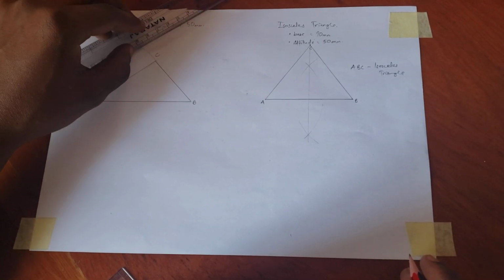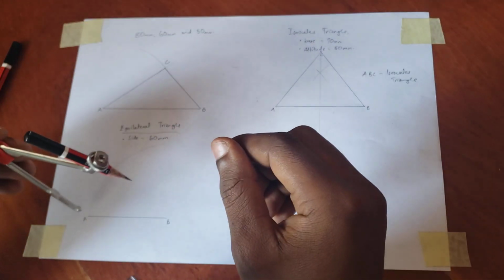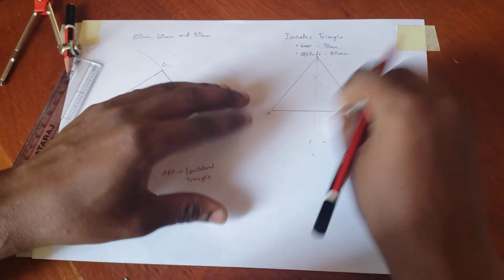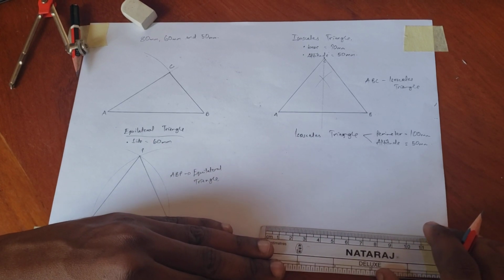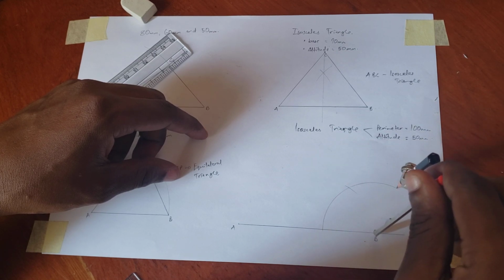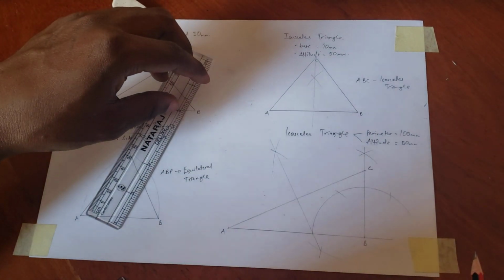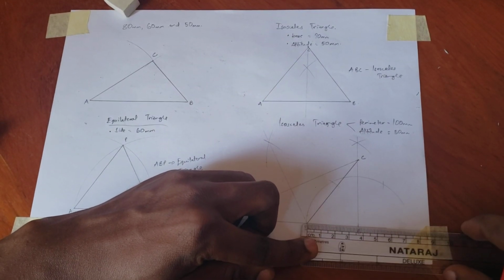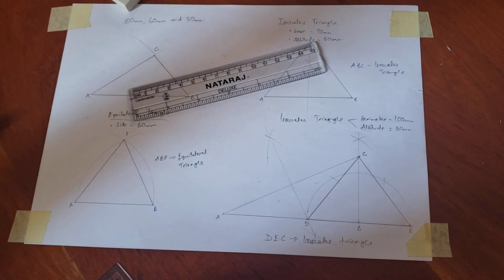Construction of triangles